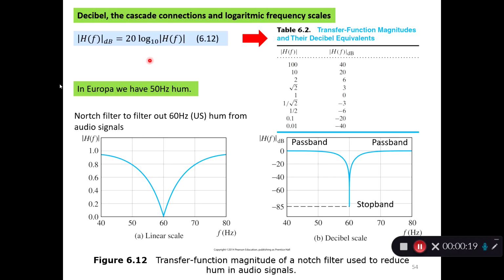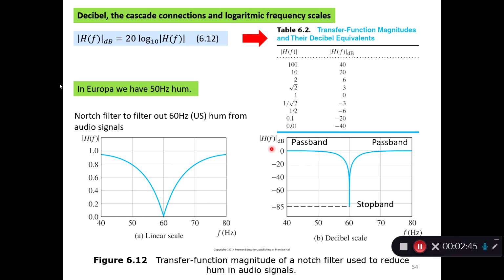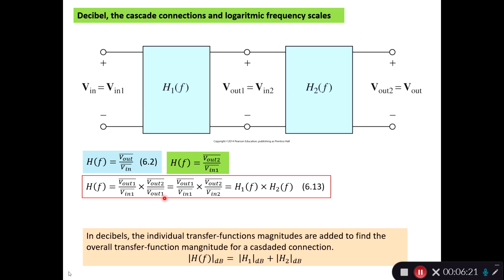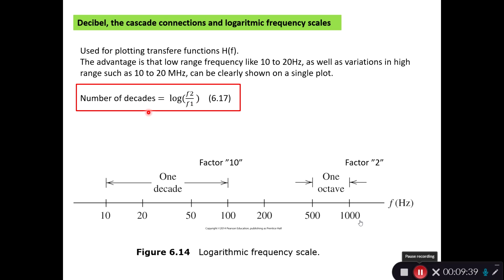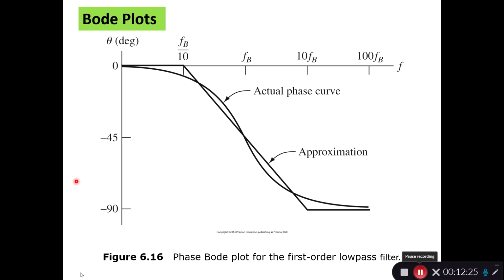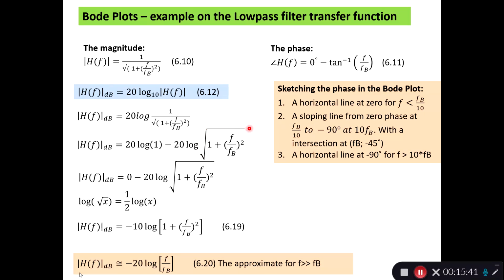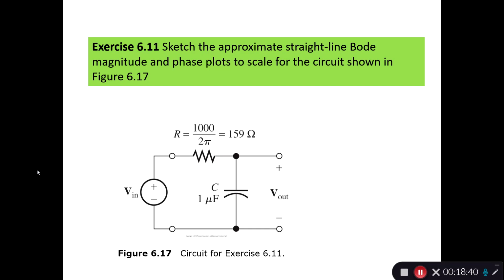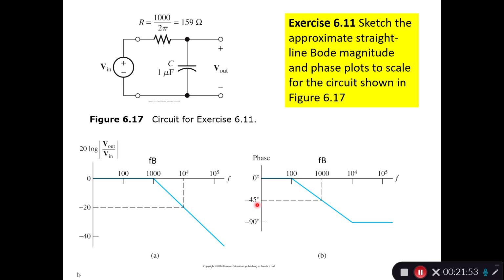ELEC2 Week 40 Video 5 Decibels, Cascading circuits, Bode Plots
In this video we learn how to turn the magnitude of a filter into Decibels, What the overall transfer function is of two cascaded circuits, how to sketch a Lowpass filters transfer function by help of Bode Plots.